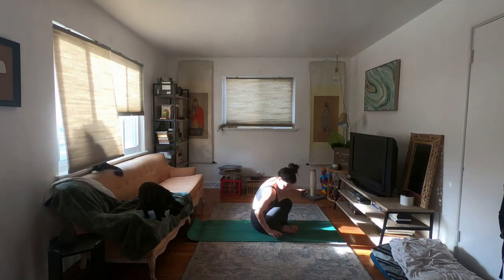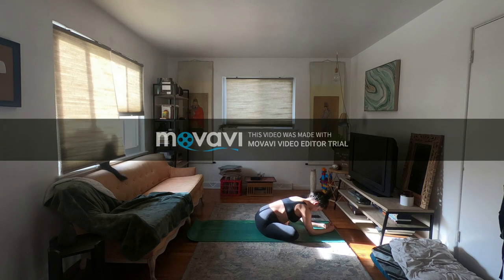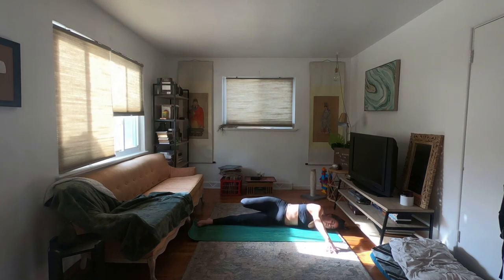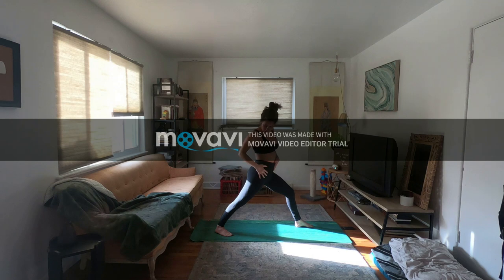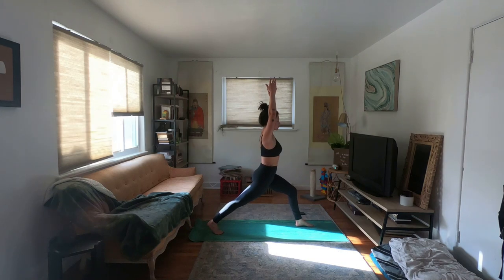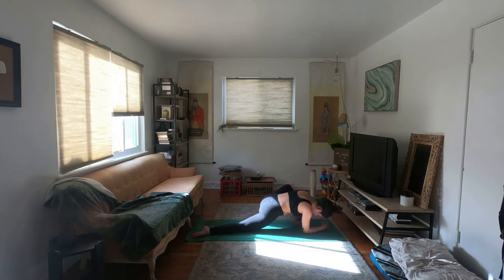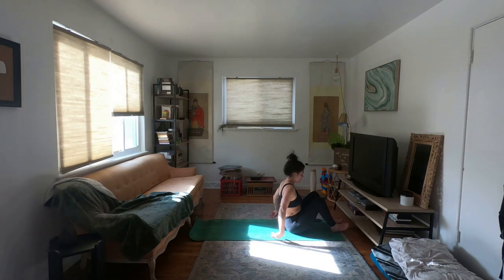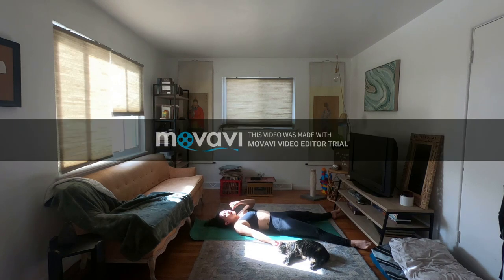Control What You Can - yoga flow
As these times become more frightening and more uncertain, there's only one thing I am sure - and that's myself. I know that the only thing I have control over in this situation is my reaction to it and my perspective of it. We are all in this together, affected in different ways perhaps, but nonetheless side by side in one of the craziest times in our lives. Stand firm, breathe steady and stay focused on the things you can control! I send my love & light to you all and hope you enjoy this moment of movement - control what you can in this moving meditation: Breath. Body. Mind.